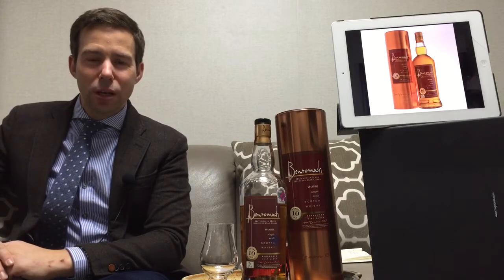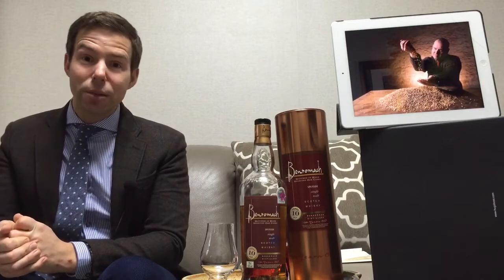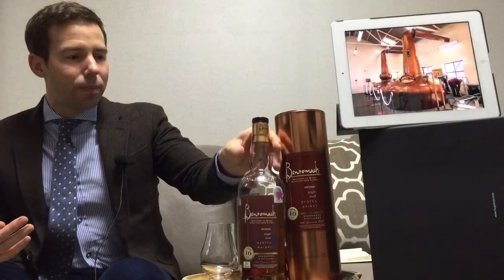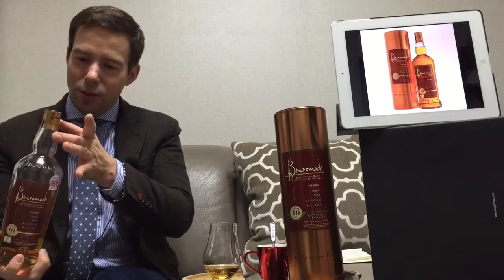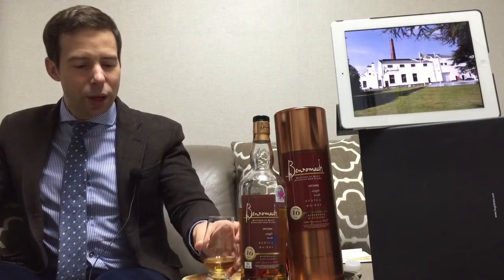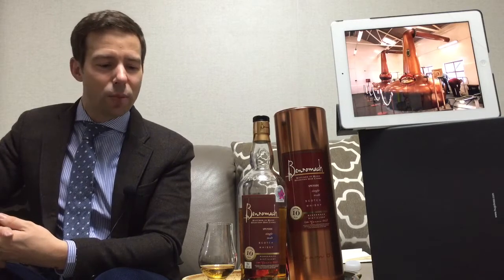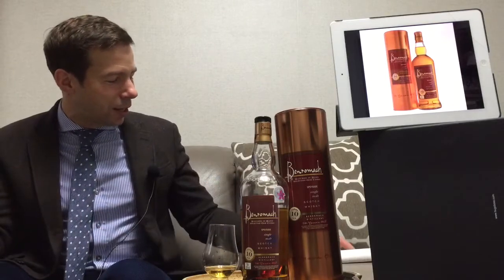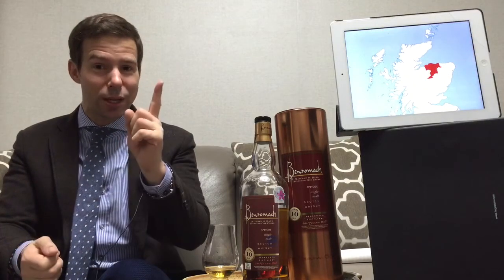Benromach 10 Year Speyside Single Malt Scotch Whisky Review 22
Benromach and their 10 year old snappy basic bottle, are showcased in WhiskyWhistle 22. This Speyside single malt scotch whisky from Gordon & MacPhail really sings with water!